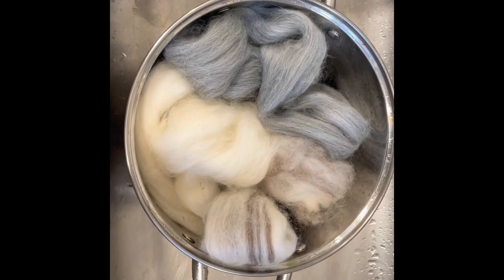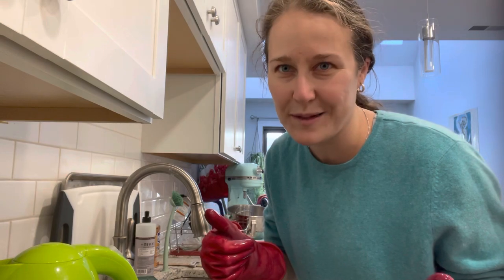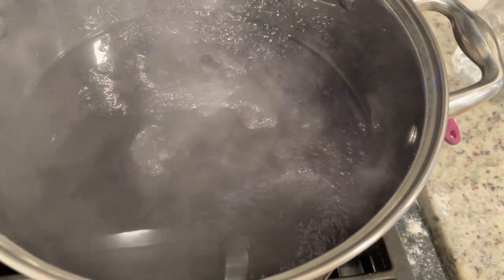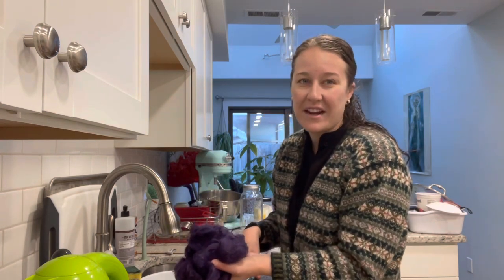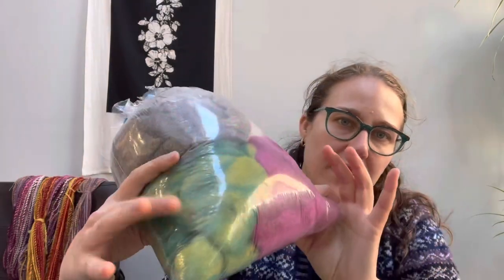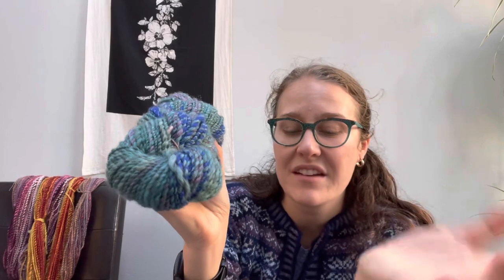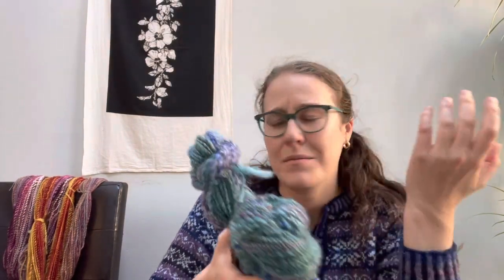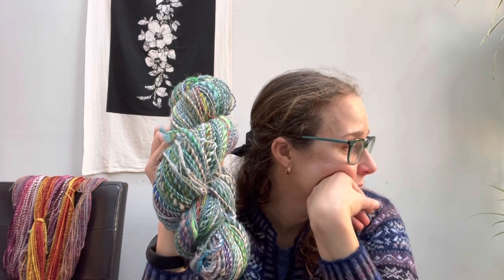Tiny Desk Knitting Episode 84: Watch me Dye this Purple Fiber!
iPhone/iPad arm I use, if you need one

Where I get undyed fiber
(and lots of other places!)

List of things you need for dyeing yarn:
-some kind of fiber/yarn to dye
-stockpot (NEVER cook in this again!)
-acid: citric acid or white vinegar
-acid dyes (see above for link)
-stirring implement (also never use this to cook)
-a bucket/basin
-heat source
-water source
-rubber gloves
-KN95 particle mask

List of barberpole yarn companies if you don’t spin but want some almost-handspun:

Get Dyed in the Wool (sport/fingering weight) or Dream State (DK/worsted weight)

Get all weights!

Entropy is DK weight

Making Tracks is light worsted/DK weight